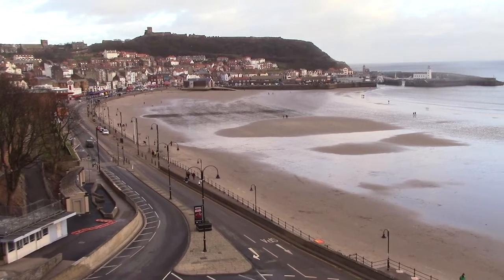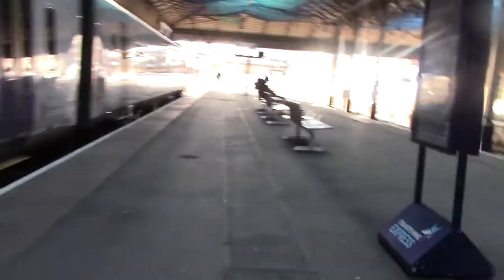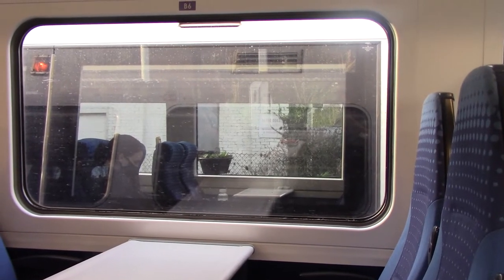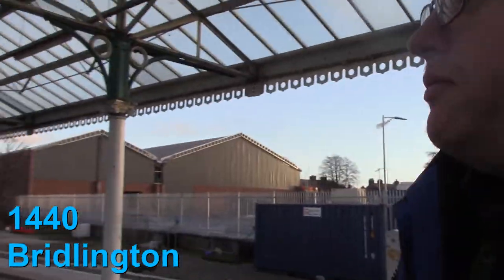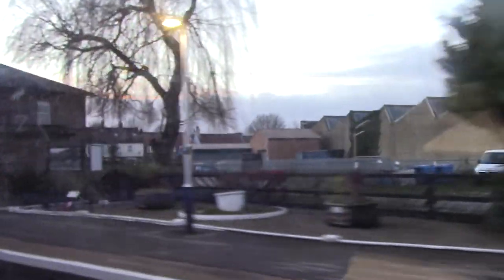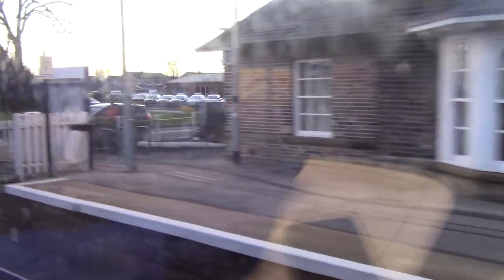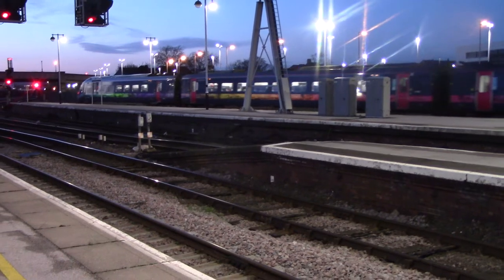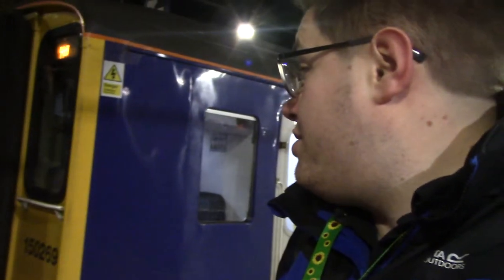Travel Jack Journeys Series 7 Episode 1 Winter on the Yorkshire Coast Line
Welcome to a Brand New Series of Travel Jack Journeys
Travel Jack Journeys Series 7 Episode 1
This Episode is 1 Hour & 35 minutes long
Dated filmed was Monday 3rd January 2022

This is Episode 1 of 10 in this Series

In this Journey Scarborough, Bridlington & Hull in the Winter

I was joined by Alex Dodds from Dodds Diaries You can watch Dodds Diaries on YouTube, You can follow Alex on Twitter @AlexDodds4

Also Ricky Nowis from Ricster Diaries You can Ricster Diaries on YouTube and Check Ricky Facebook Page Ricky Rail Videos Sharing Community

Thank you to Alex and Ricky for joining

Travel Jack Journeys are filmed though out the Year and uploaded towards the end, The filming order is different  to the showing order

Time Stamps
00:00 Journey to Scarborough
24:20 Arrival at Scarborough
32:47 Departing Scarborough Travel to Bridlington
44:09 Arrival at Bridlington
58:28 Departing Bridlington Travel to Hull
1:05:20 Arrival at Hull
1:19:14 Departing Hull Travel to Goole